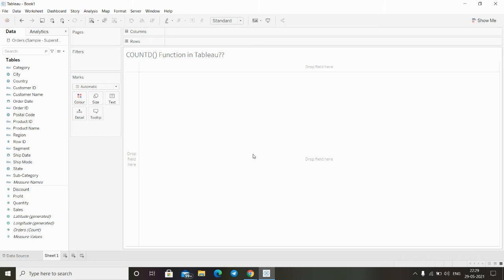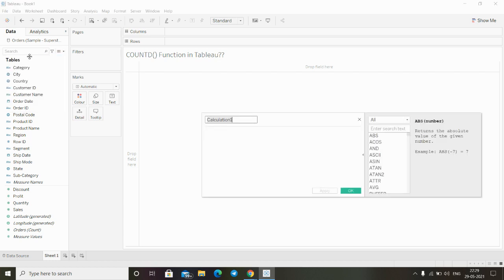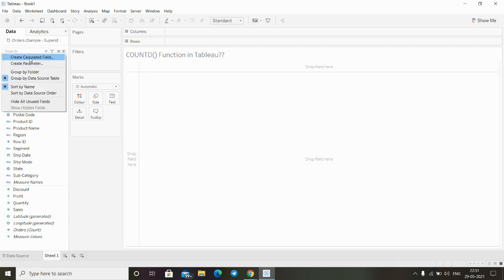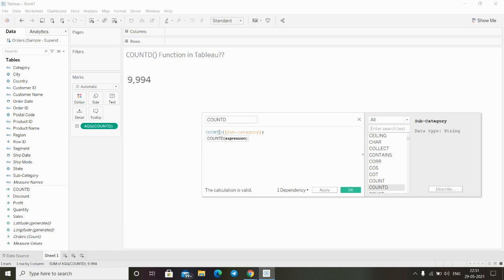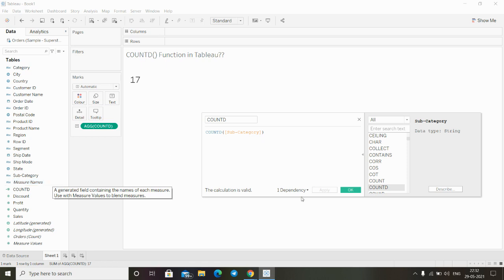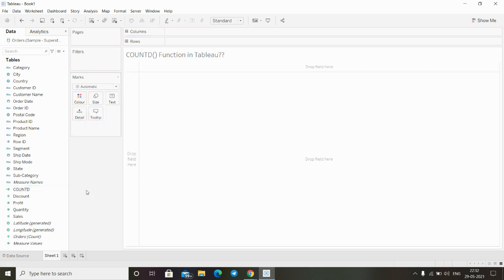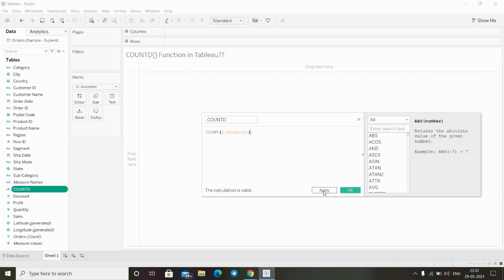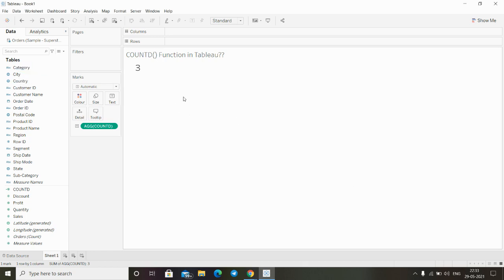Tableau's COUNTD Function: Unleashing Data Insights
In this video, we'll show you how to use Tableau's COUNTD function to extract insights from your data.

The COUNTD function is a powerful tool that can help you extract key insights from your data. In this Tableau video, I'll show you how to use the COUNTD function to extract key insights from your data. I'll also discuss some common uses for the COUNTD function, and how to best use it for your data analysis.